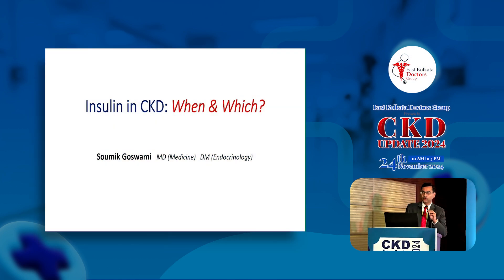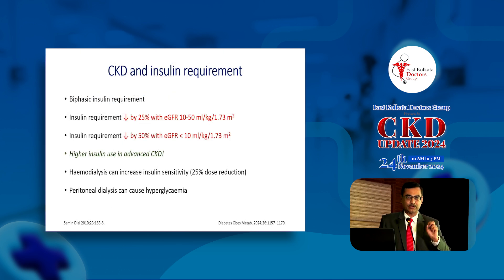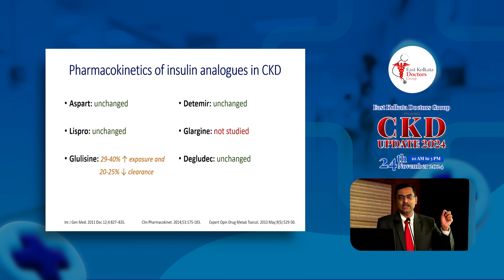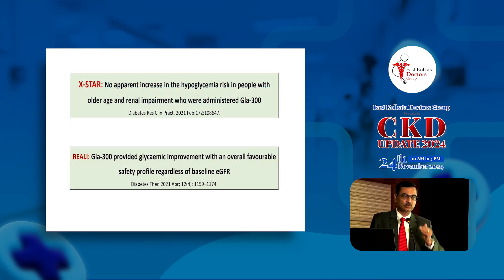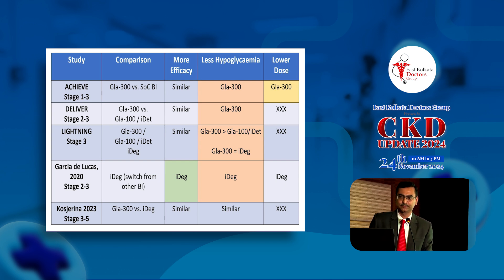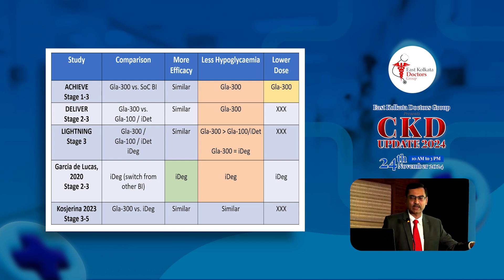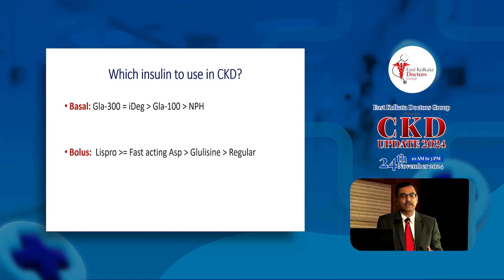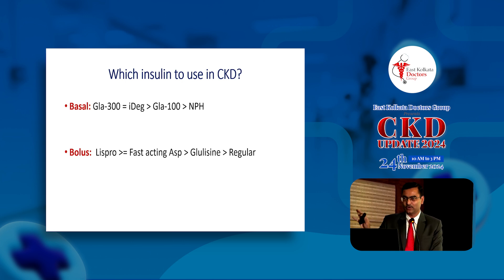Past, Present & Future of Kidney Disease Treatment by Dr. Soumik Goswami | EKDG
In this session from CKD Update 2024, Dr. Soumik Goswami discusses the evolution of kidney disease treatments, from protein restriction to the latest advancements in pharmacological therapies. He reviews the historical role of RAS inhibitors, the emergence of MRAs like finerenone, and the potential of new agents like bardoxolone and JAK-STAT inhibitors. The presentation also covers promising therapies such as sparsentan and vitamin D analogs, as well as the future of kidney disease treatment, including epigenetic studies and novel molecules in development.

Key points covered:

* The role of protein restriction and blood pressure control in managing CKD
* The effectiveness of RAS inhibitors, ARBs, and ACE inhibitors in kidney disease
* The rise of MRAs and their impact on kidney health
* Emerging treatments like bardoxolone, sparsentan, and JAK-STAT inhibitors
* The future of kidney disease treatment with epigenetic regulators and new molecules
* Insights from major clinical trials like FIGARO DKD and FIDELIO DKD

This video provides valuable insights into the past, present, and future strategies for managing CKD and improving kidney health.